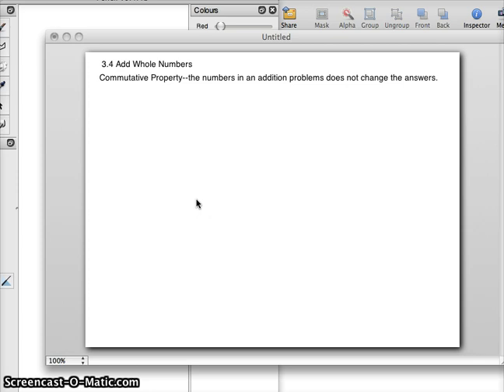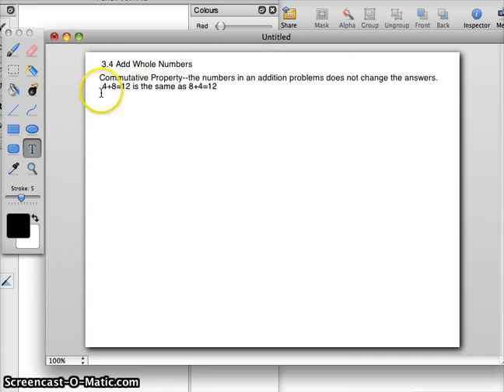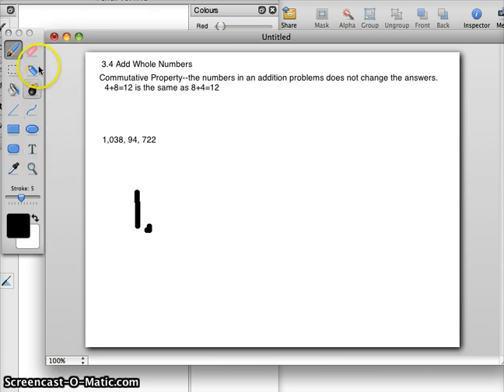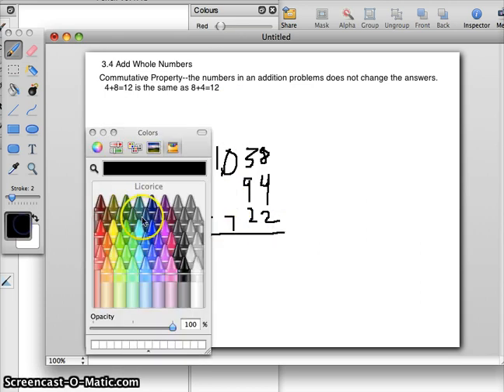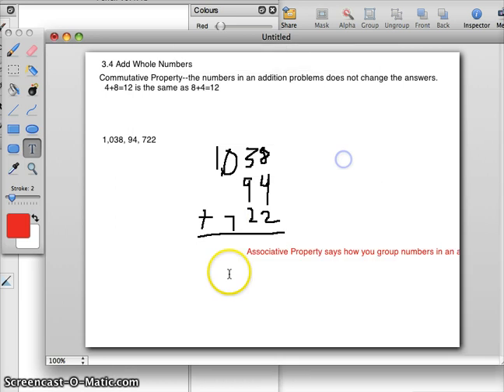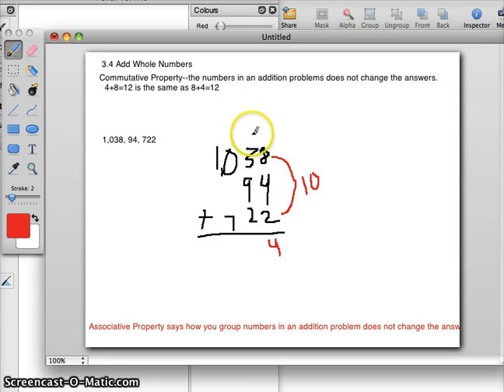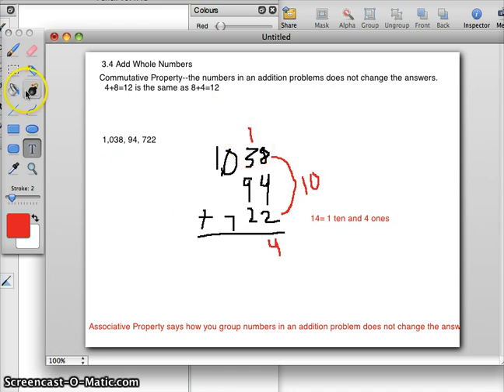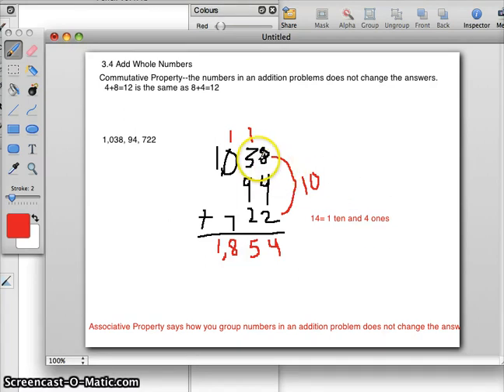4th Grade Math Learning